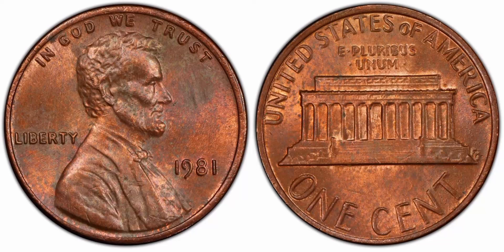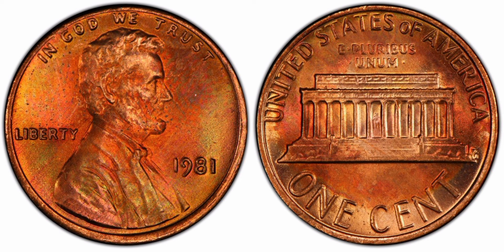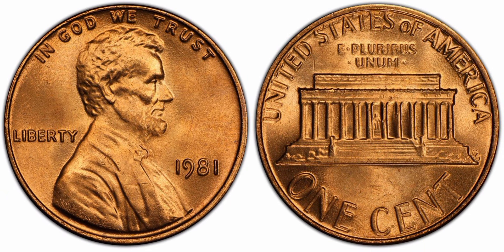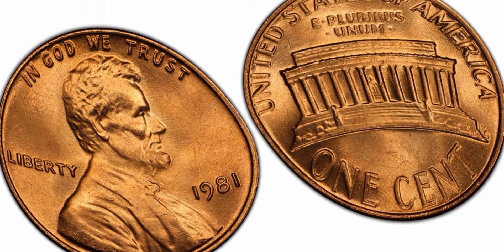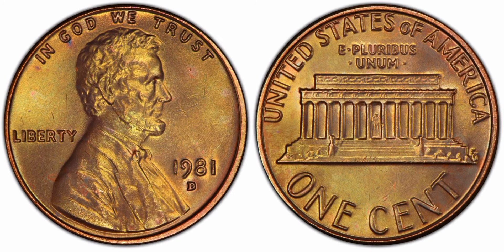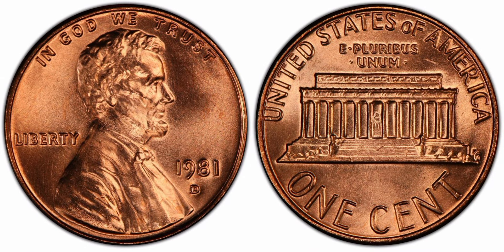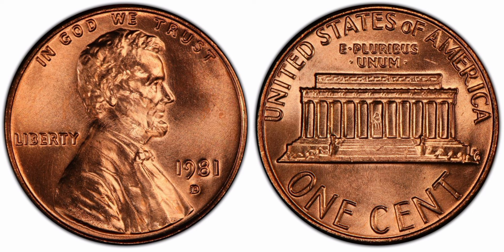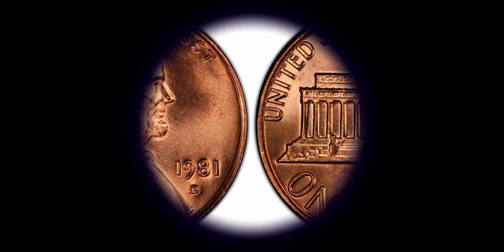Dirty Old Pennies Worth Money